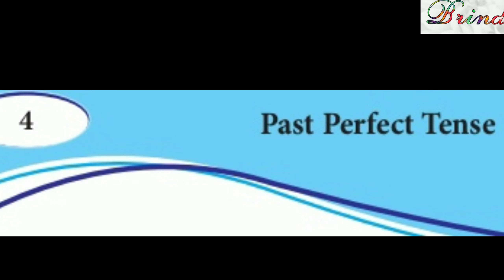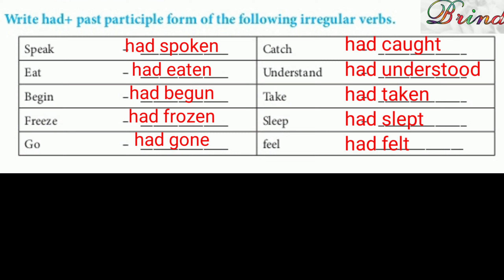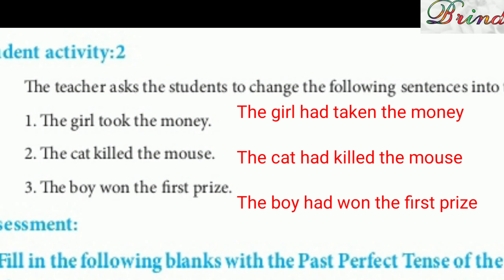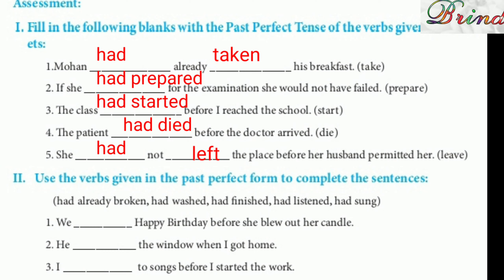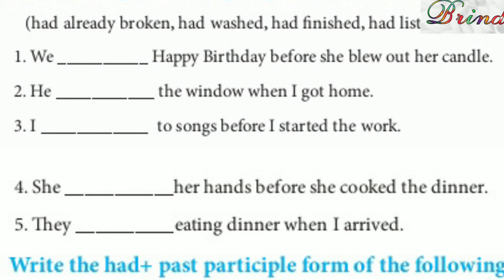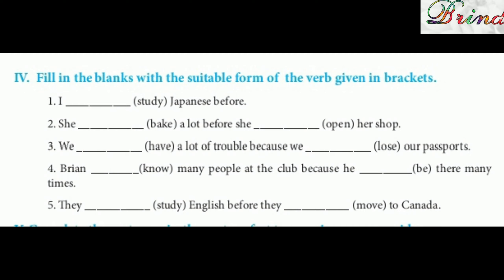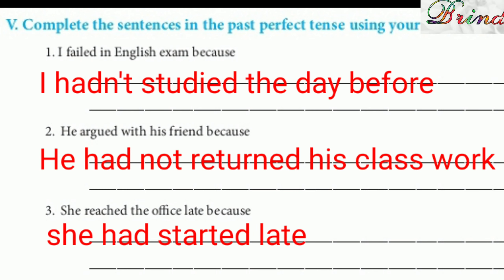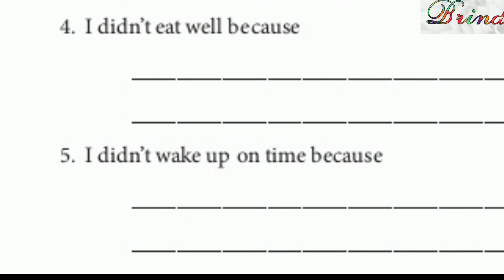Refresher course Module English Class 8 worksheet 4 answer Past perfect tense